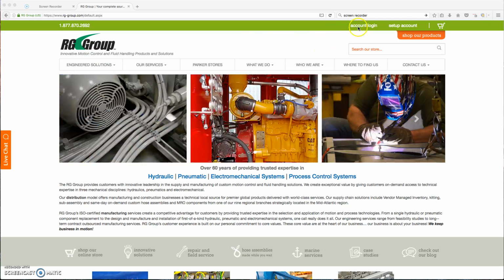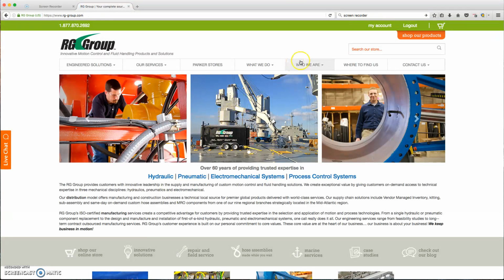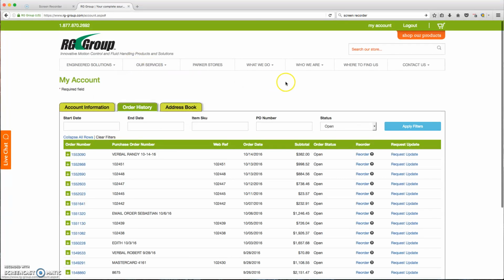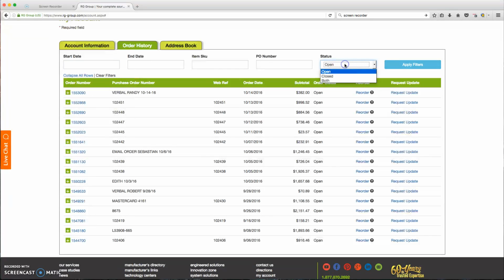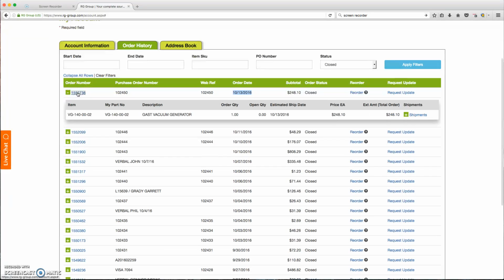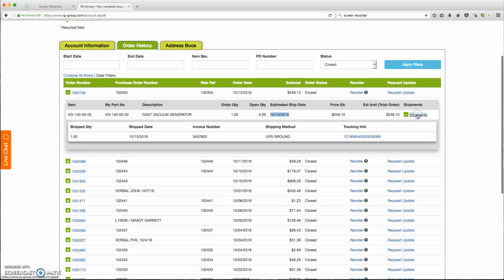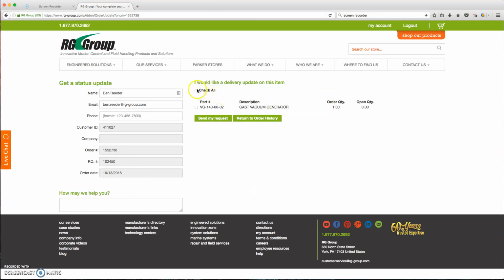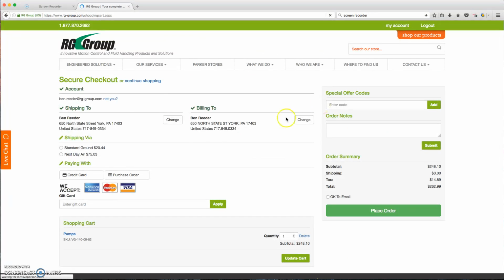RG Group Website's Registered Users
Learn about the benefits of being a "registered user" on RG Group's website.